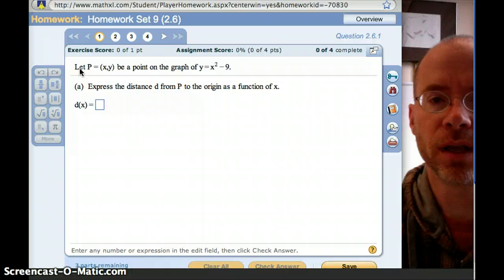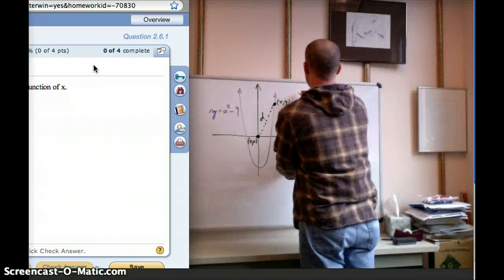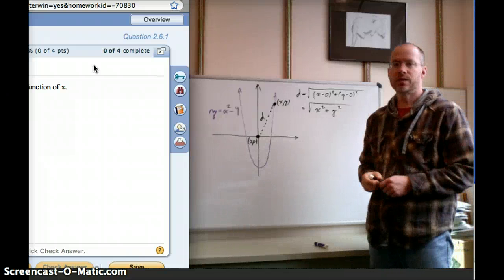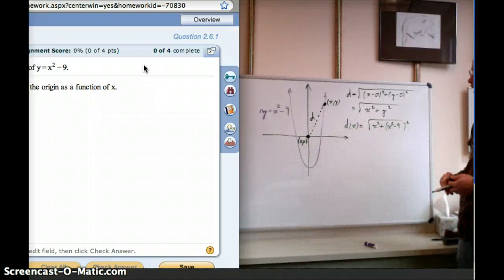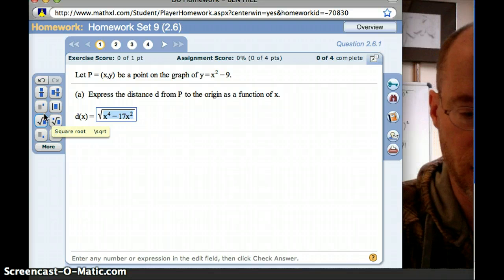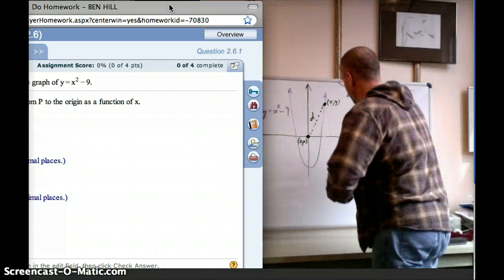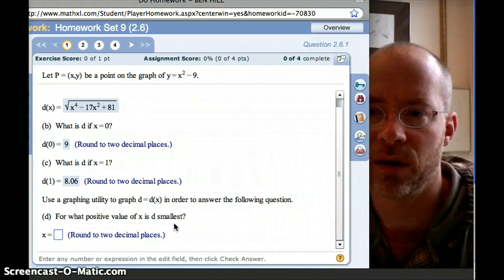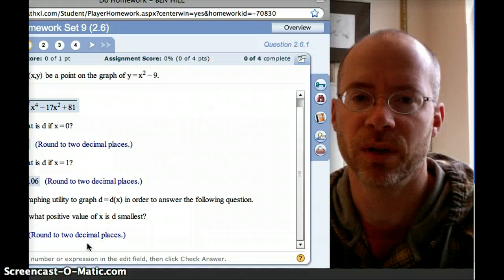exercise 2.6.1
algebra homework example